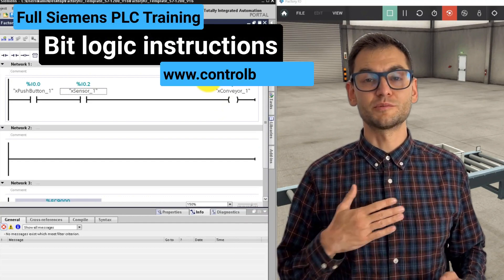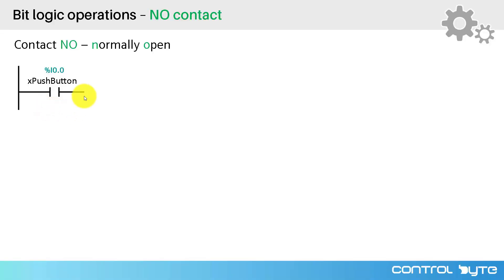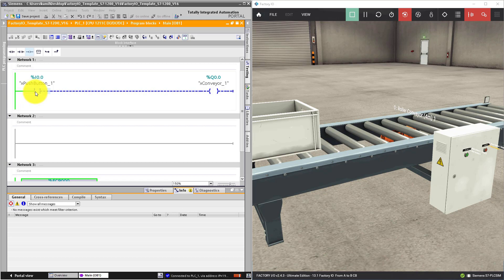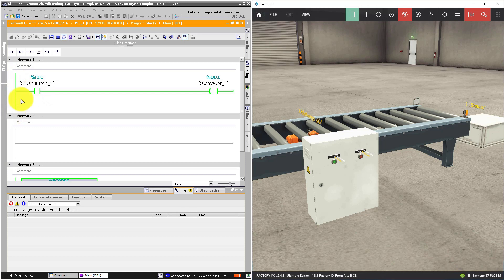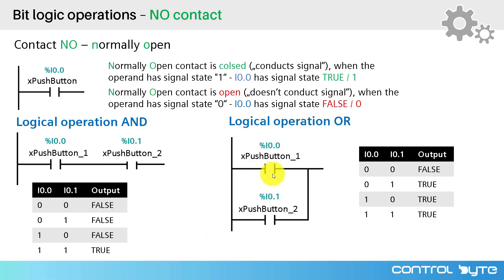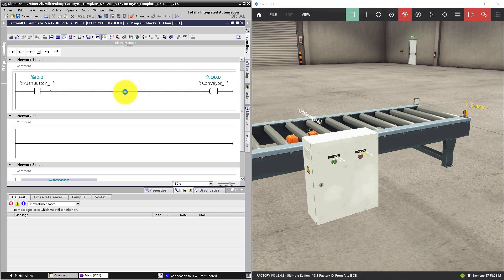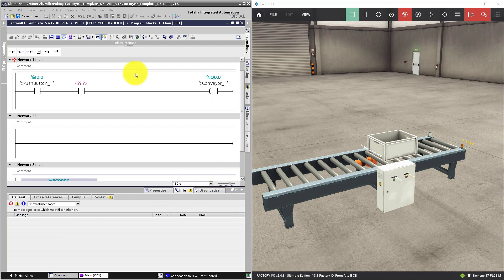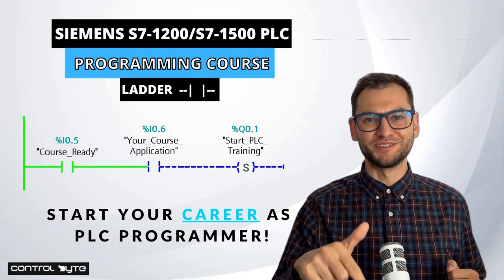Bit logic instructions - Part 1 | Siemens PLC Training | PLC Programming Course